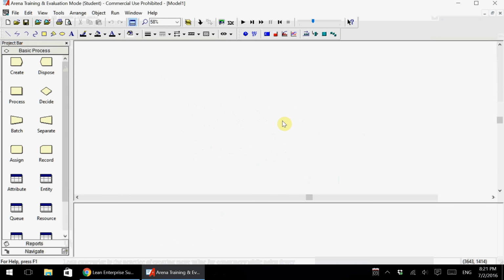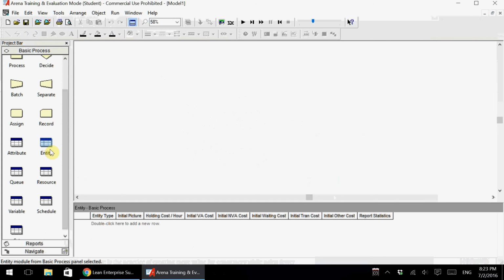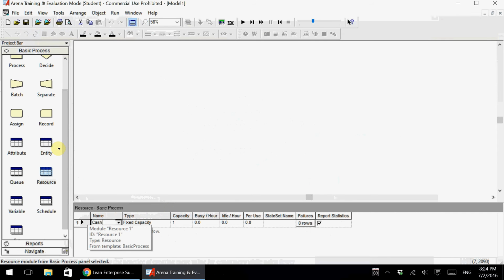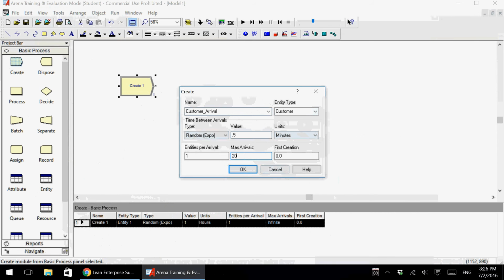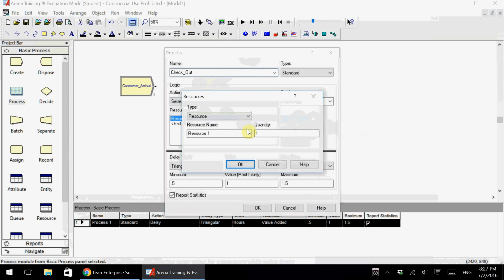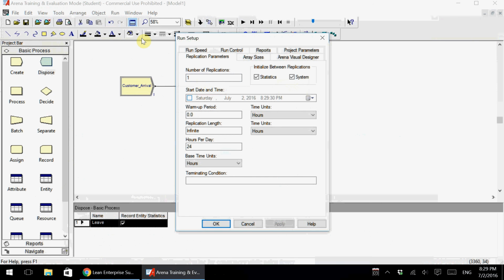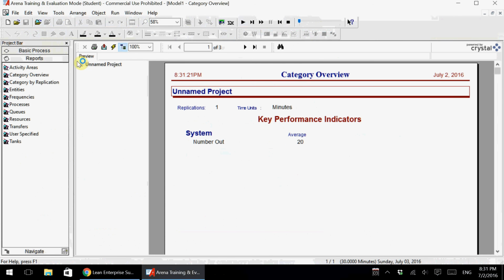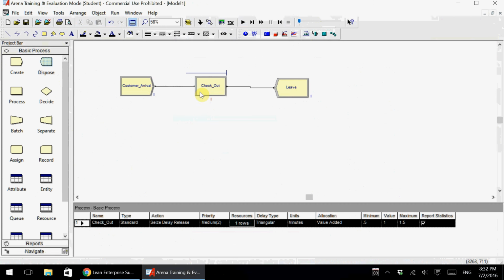Arena 03 Basic Process